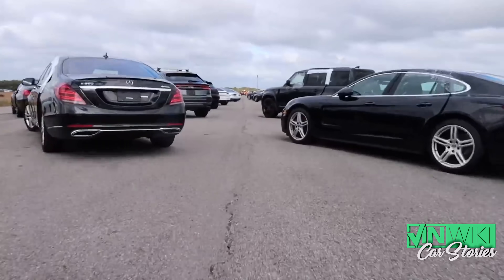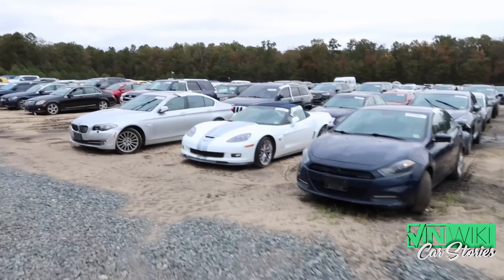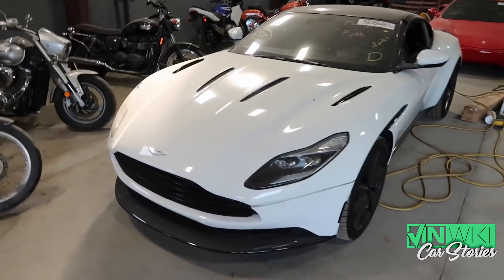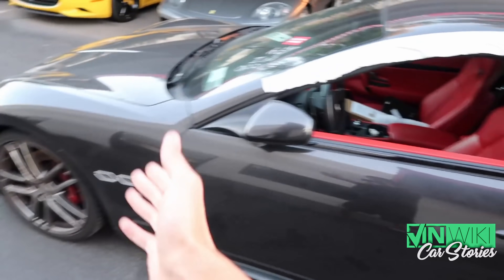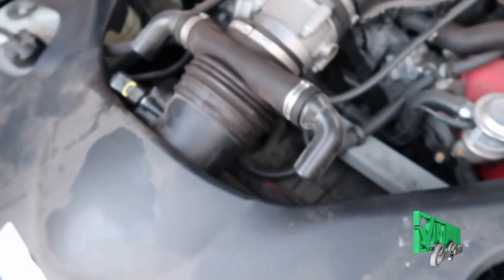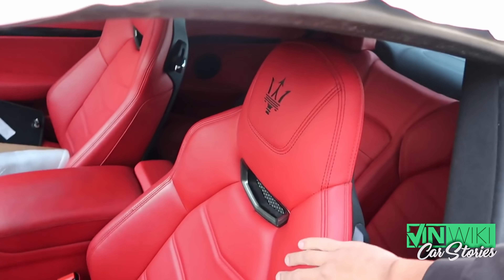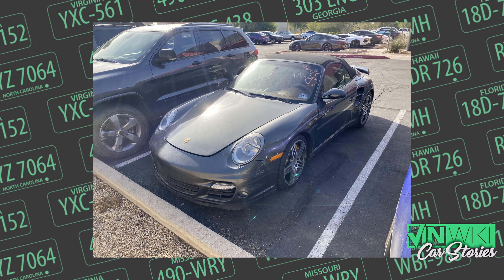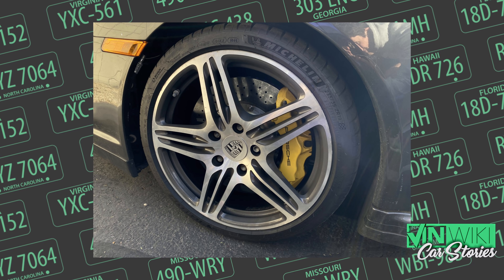We bought 2 Supercars for 80% off in Hurricane Ida Flood Auctions!